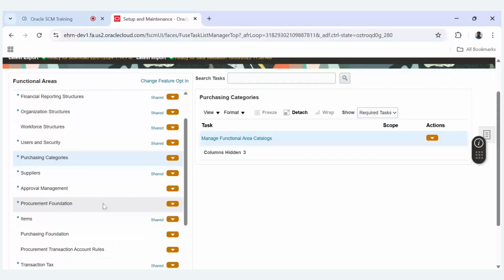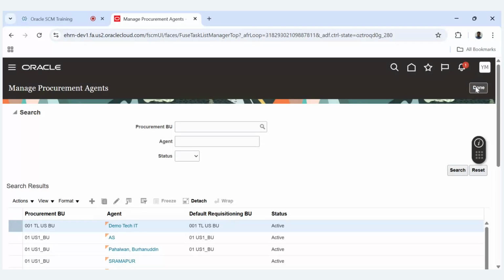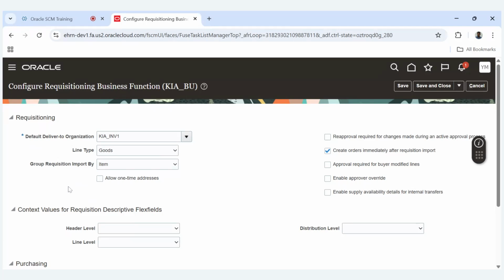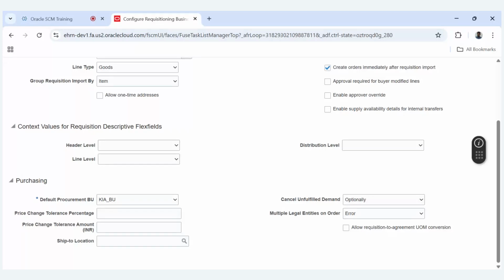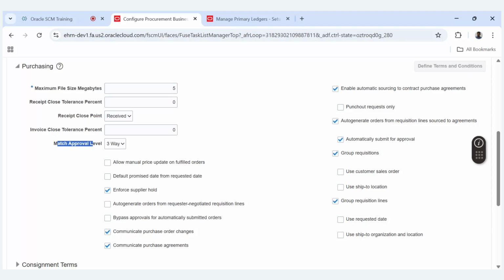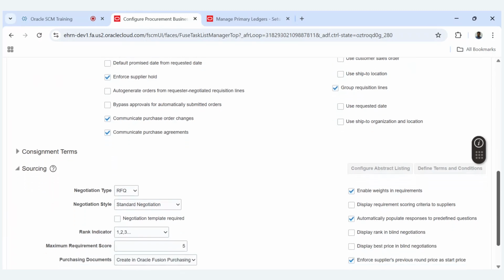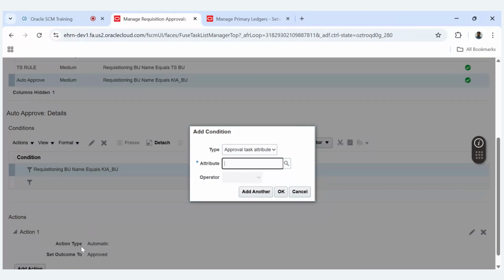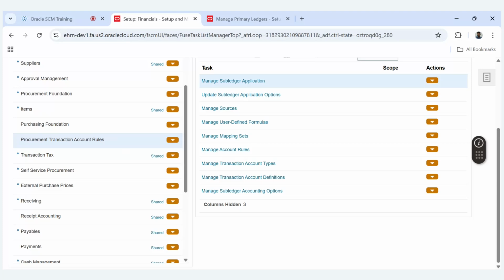Oracle SCM Fusion - Procurement setups